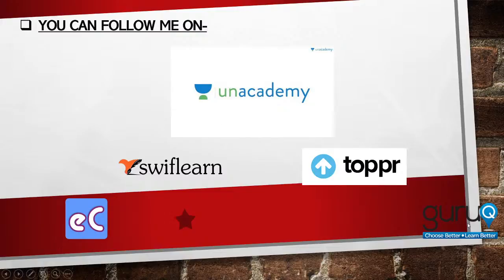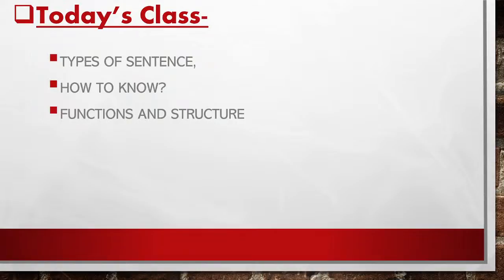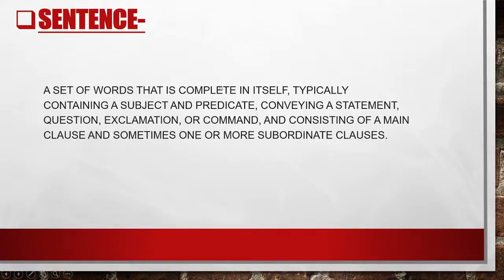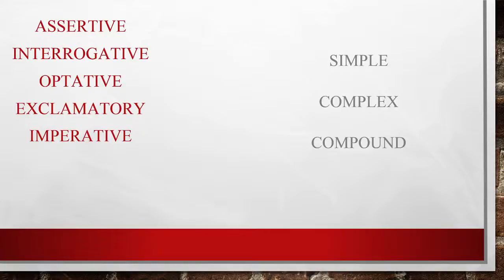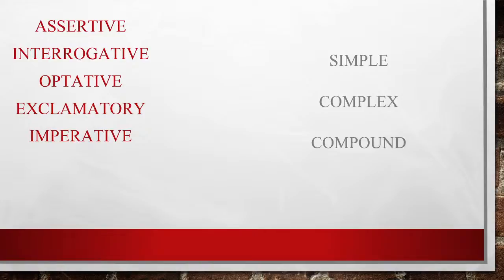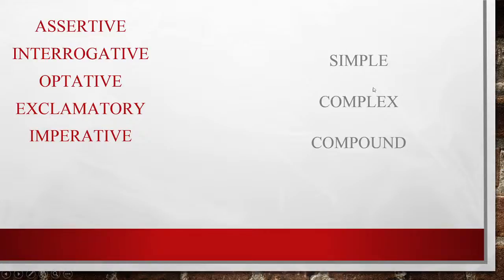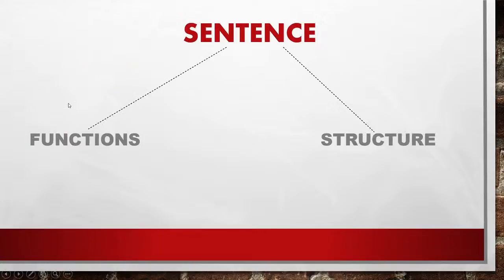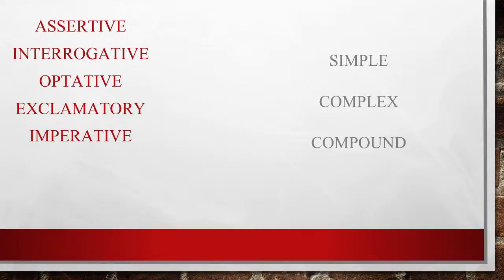Types of sentence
ALL are free to use :)